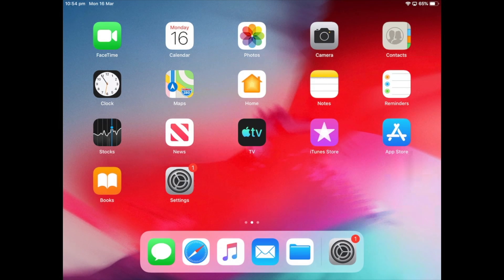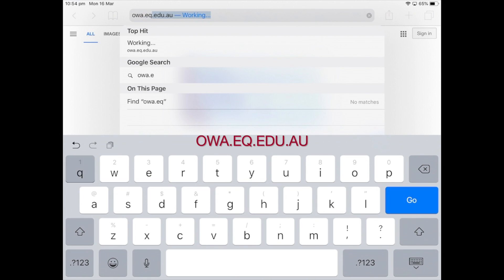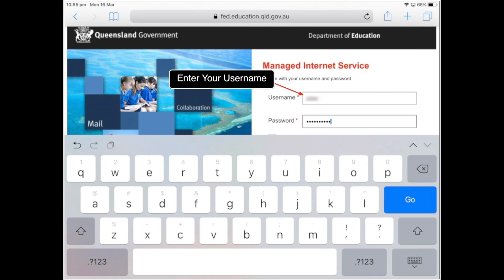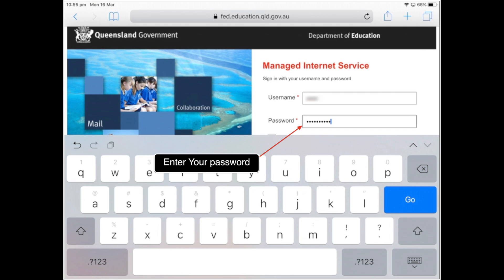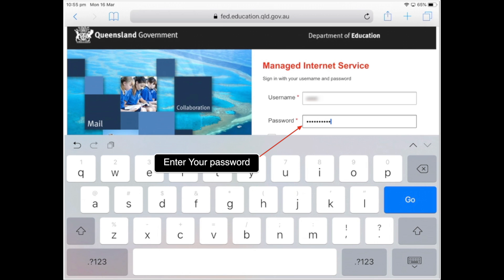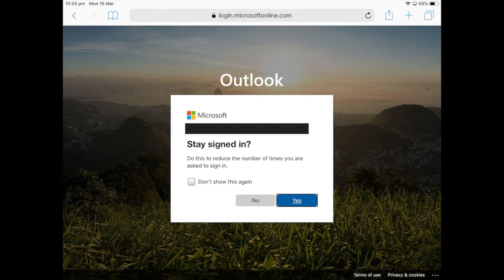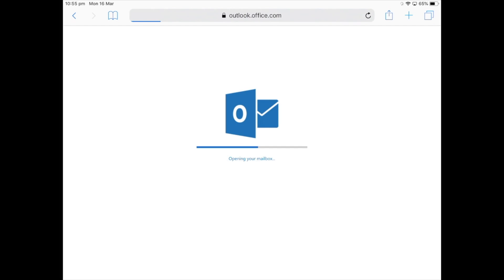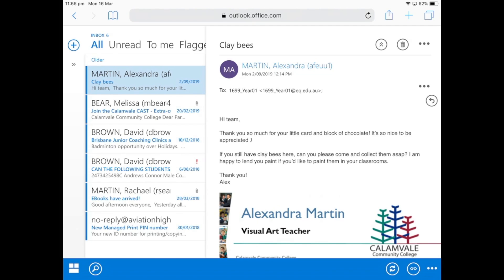How to access your EQ email from a web browser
A quick guide on how to access EQ email from any web browser.